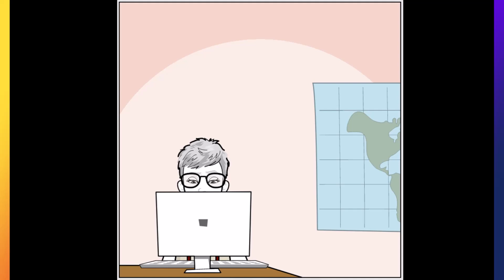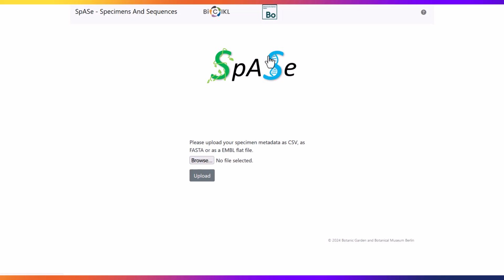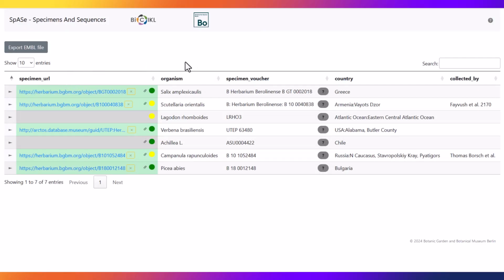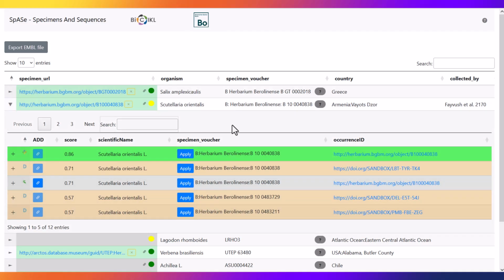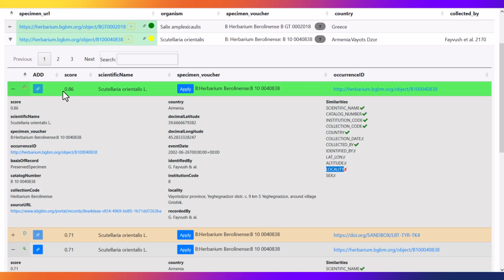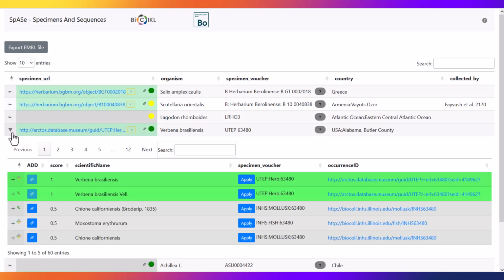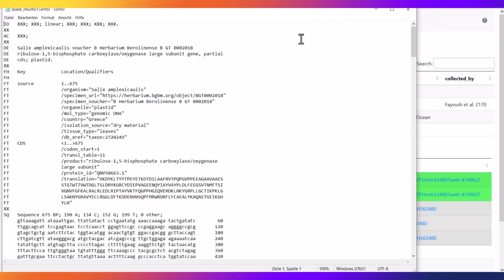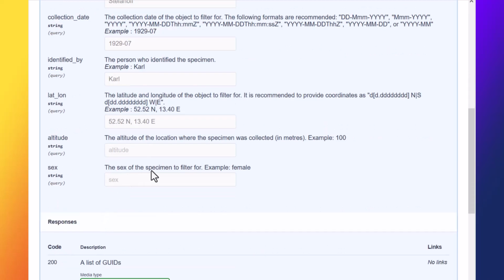SpASe – A Specimen Search Engine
With the growing number of sequence records in INSDC member databases and the increasing meaning of genetic information in biodiversity research, the need for FAIR-compliant identifiers referencing source objects from which the sequences were derived is growing. In the course of the EU-funded project BiCIKL, the SpASe web service was developed to provide a simple and easy-to-use tool to search such identifiers. The SpASe web service is based on a search API that browses specimen information systems such as DiSSCo, GBIF and iDigBio. In addition, a graphical user interface has been made available. While the API allows the integration of SpASe into other systems, the user interface enables the upload of sequence data, the annotation of found specimen URLs to the contained specimen metadata and the export of this updated information into a file. Currently supported formats are CSV, FASTA and EMBL. In this screencast, the use of SpASe is presented in detail by demonstrating its features.